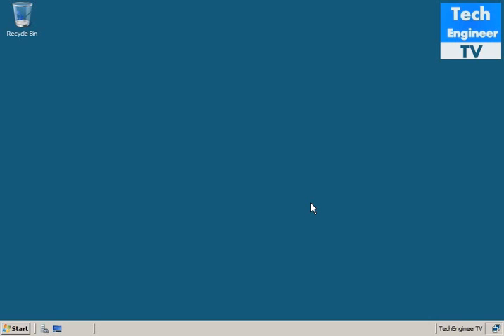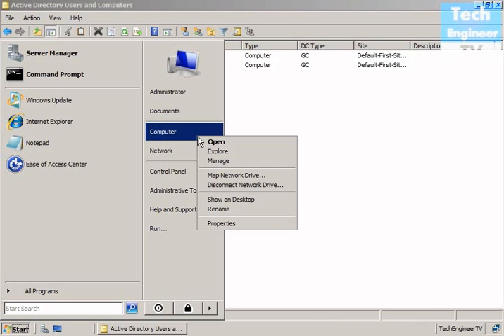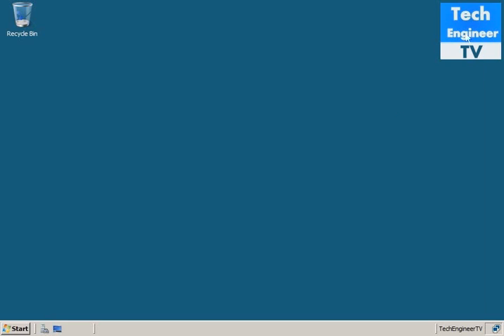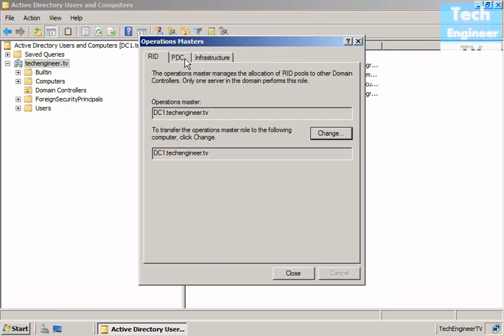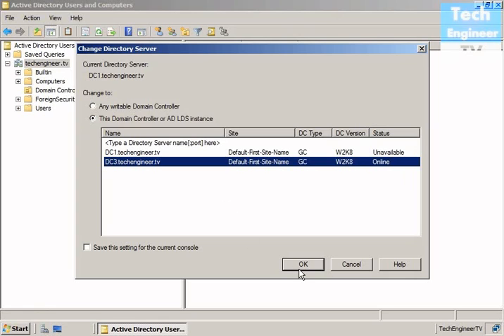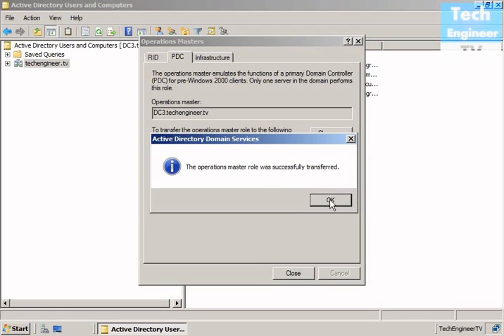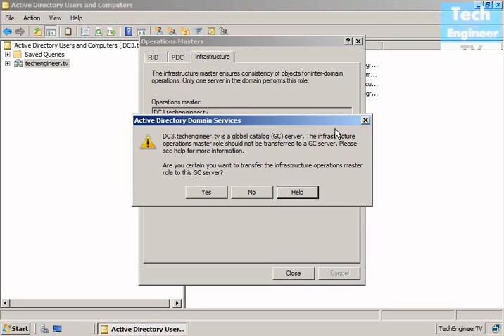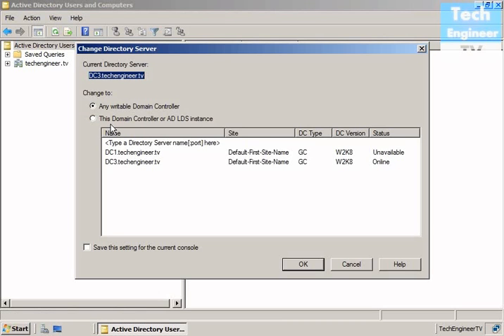Transfer RID, PDC, Infrastructure between ADDS in Windows Server 2008